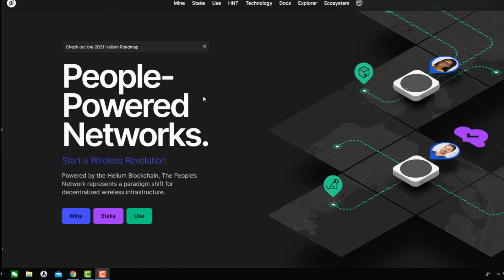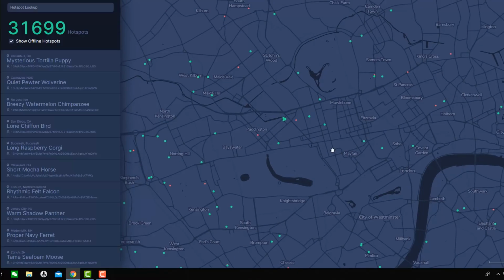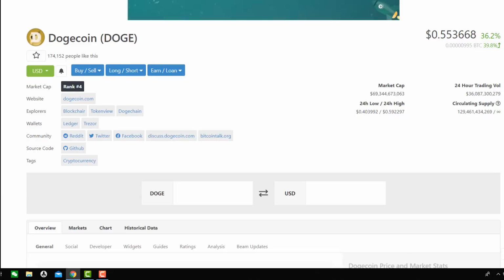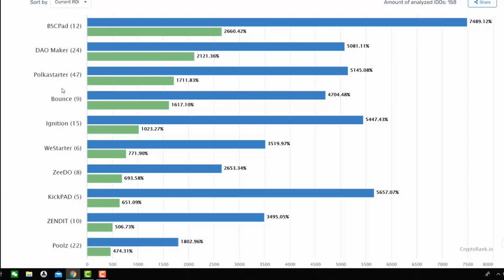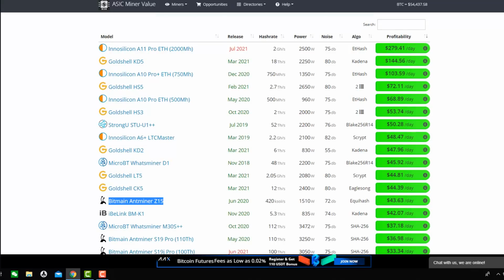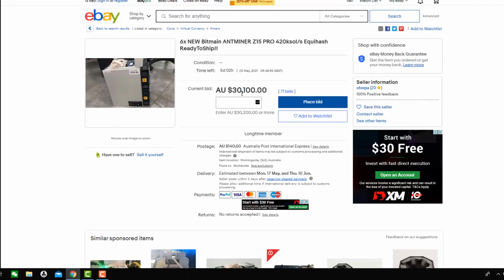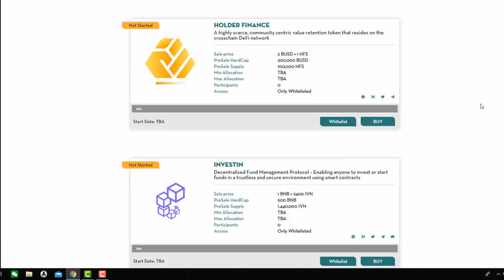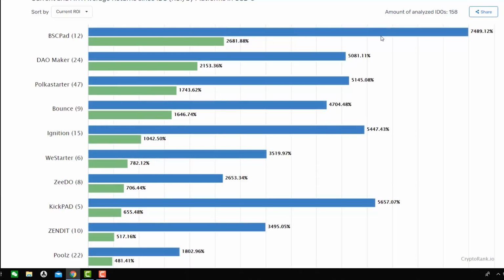Helium HotSpot Miners, MemePad, Litecoin Mining Profitability, Newbie IDO Platform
Hey guys , in this video I discuss many topics we start with Helium HotSpot Miners, also updates with MemePad, Litecoin Mining  has become Profitable  again especially with L3+ machines if you can buy them cheap you can make an easy $10 daily. Last I talk about NAUT IDO  Platform its still good to get in if your thinking about it, they have a number of AMA's they are doing and picking the best projects for future IDO's.

👉Get $25 USD worth of Free Crypto just need to stake CRO and you'll get CRO instantly to withdraw

👉Bamboo is a microinvestments platform that allows anyone to seamlessly purchase digital assets, like Gold and Bitcoin. Get $10 For Free when you open and fund your account with $50

👉 SafePal S1 Crypto Cold Storage Device (Similar to Trezor/Ledger but way cheaper)

👉 Join hidden Gem Coinlist launch platform they get allocation to some of the hottest projects. My last project I invested in I am up 2000%. Takes about 1 week to get KYC verified ***HIGHLY RECOMMEND THIS PLATFORM**

The opinions expressed in this YouTube video are for  educational purposes only and not intended to provide specific advice or recommendations for any individual or on any specific security or investment product. It is only intended to provide education. Seek a qualified financial advisor for professional advice.